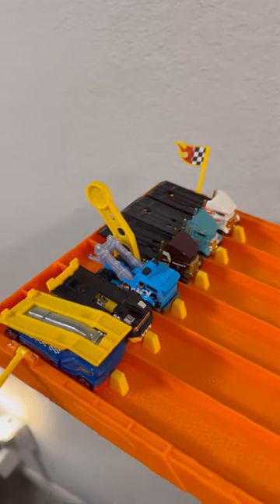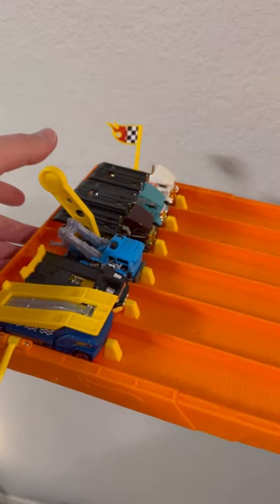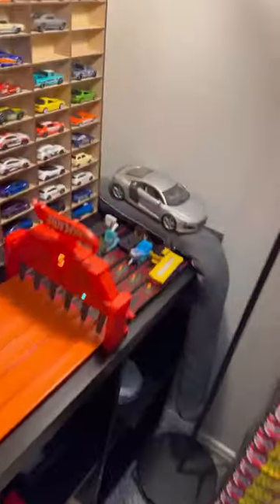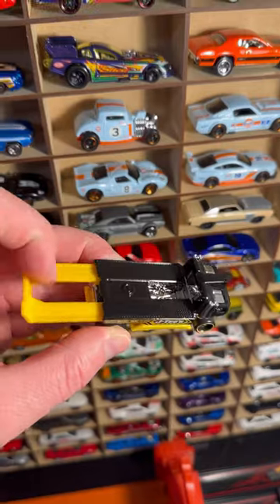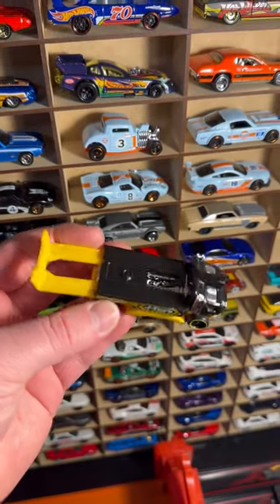Hot Wheels Tow Truck Race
This is racing 6 hot wheels transport or tow trucks. Some are carry on and there are also the tribe on style and the one with the tow hook. This was an interesting hot wheels race but let me know what you would like to see in some upcoming races.